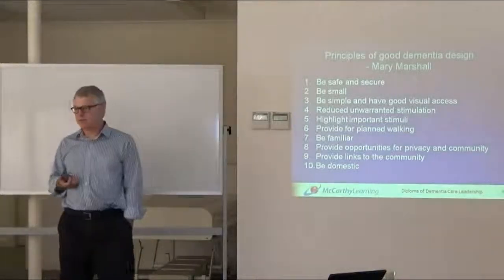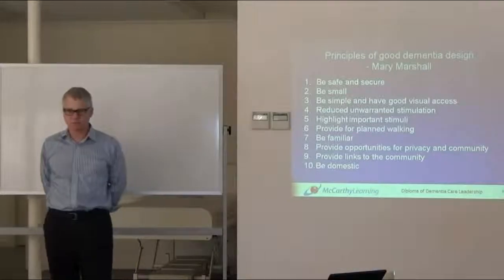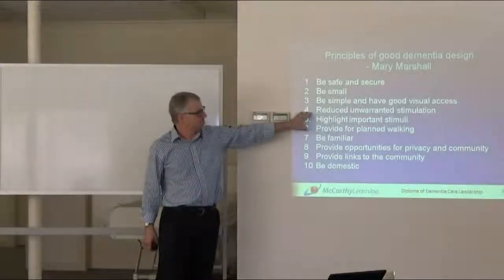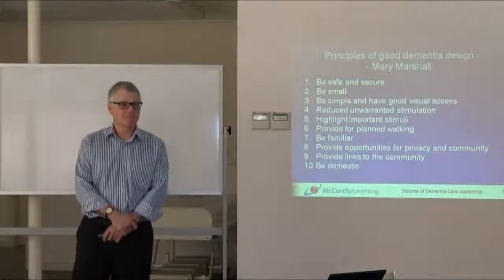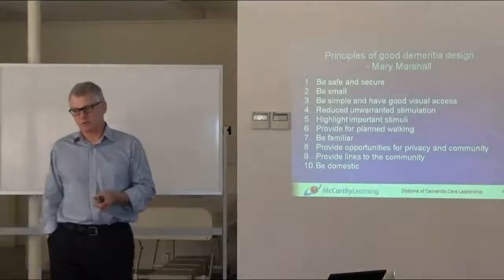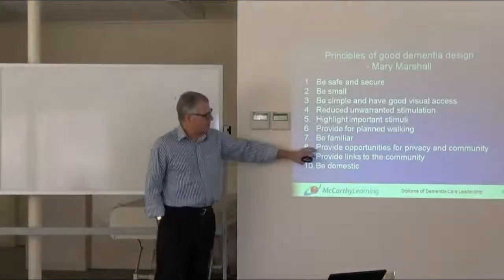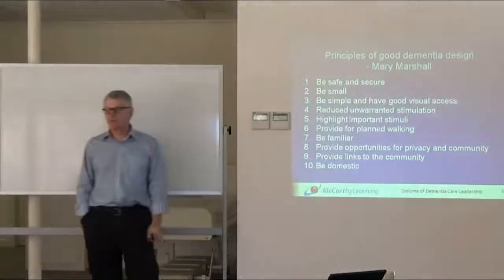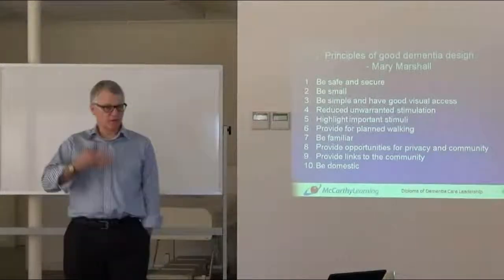10 Principles of good design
This video explores the 10 principles of good dementia design from the work of Professor Emeritus Mary Marshall.